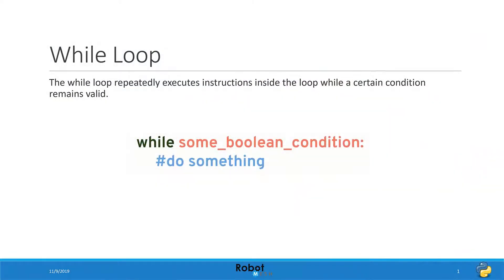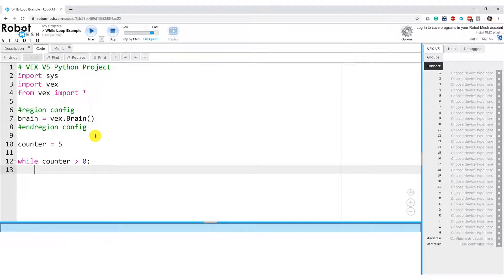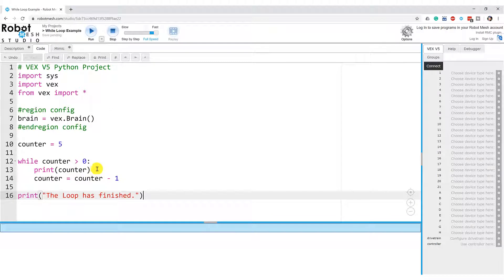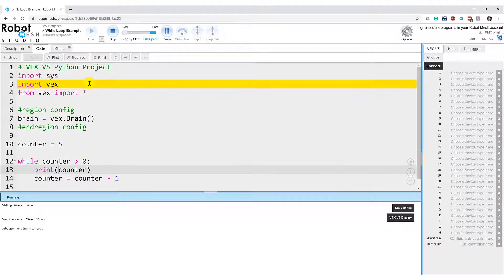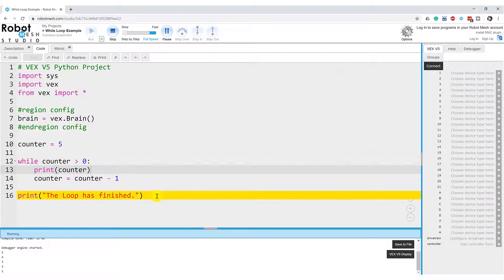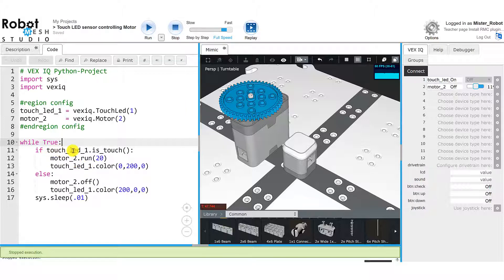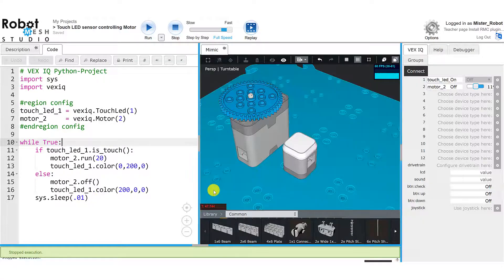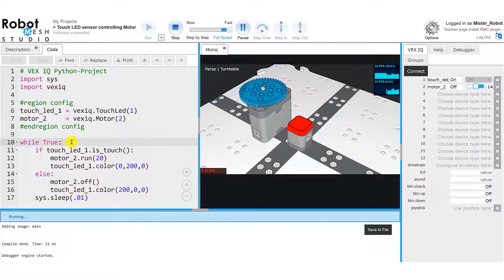While Loops in Python using Robot Mesh Studio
The While Loop is a type of control structure that tests for a condition, and if the condition being tested is TRUE, the code within the loop gets executed repeatedly until the condition being evaluated is FALSE.

We demonstrate the use of the While Loop in Python using Robot Mesh Studio; a free chrome browser extension that allows you to write Python programs for VEX robots.